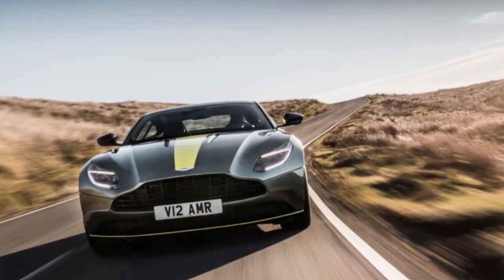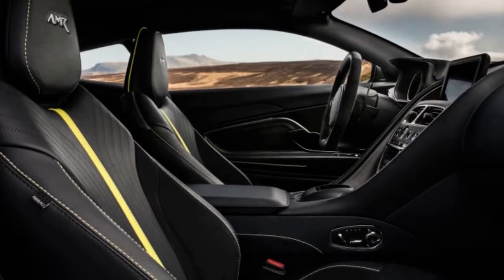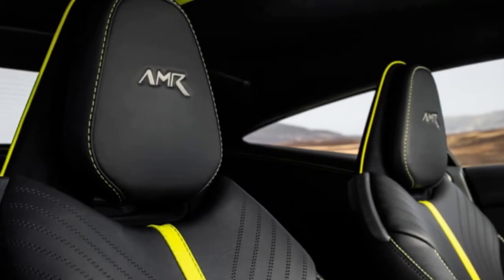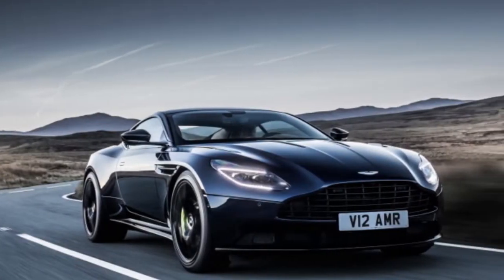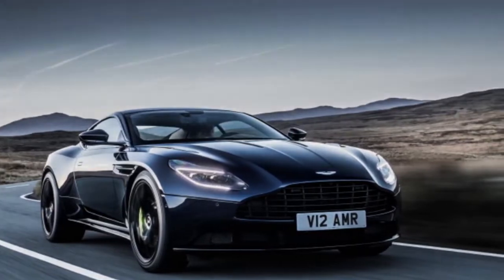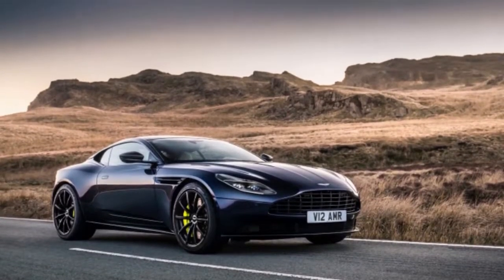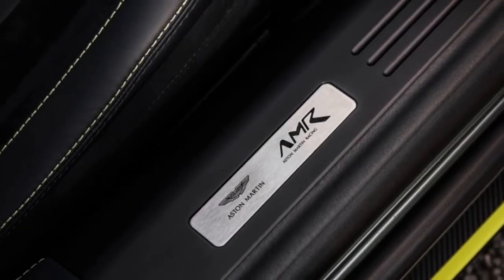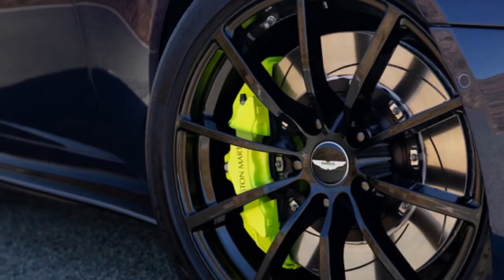Aston Martin DB11 AMR